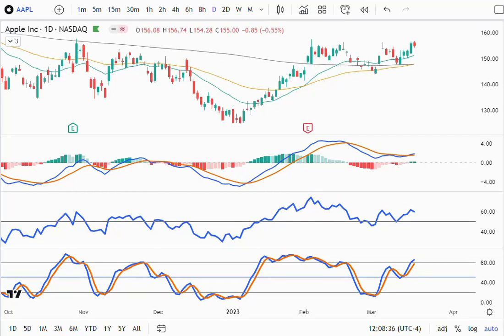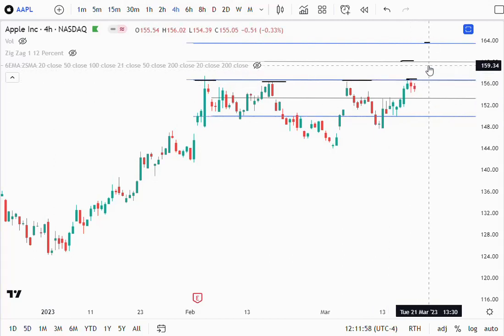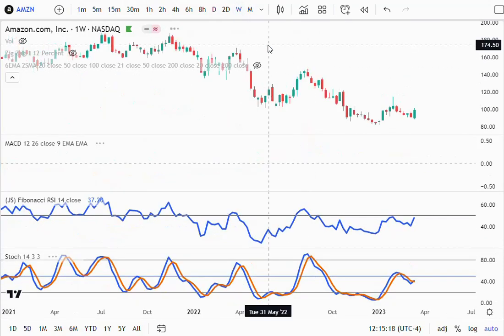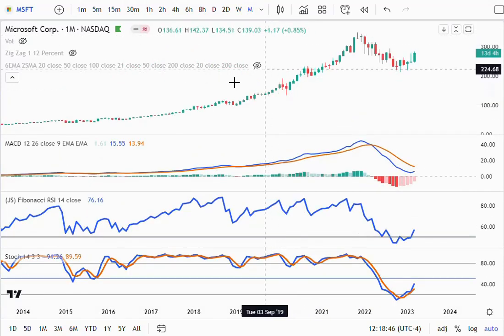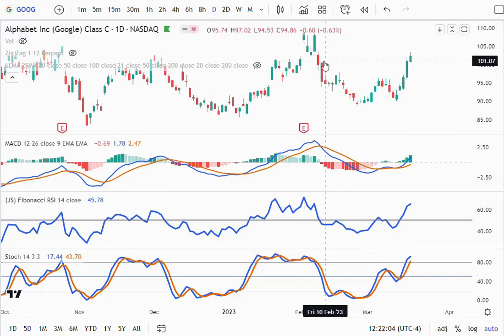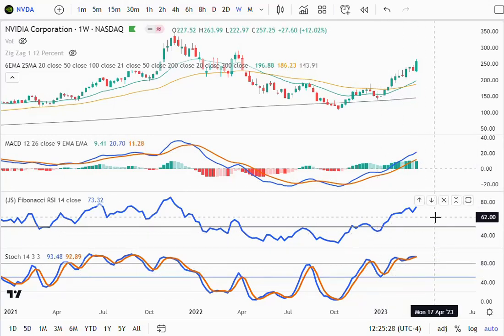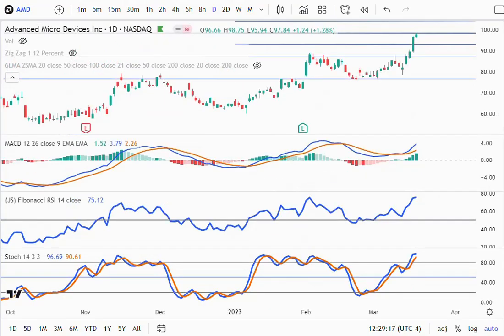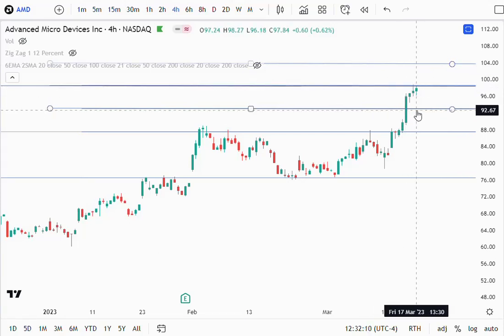TSLA AAPL AMD MSFT GOOG AMZN ENPH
TSLA AAPL AMD MSFT GOOG AMZN ENPH - levels to watch; momentum analysis